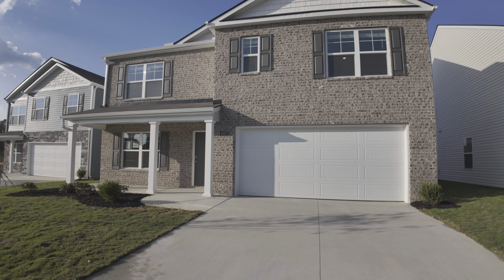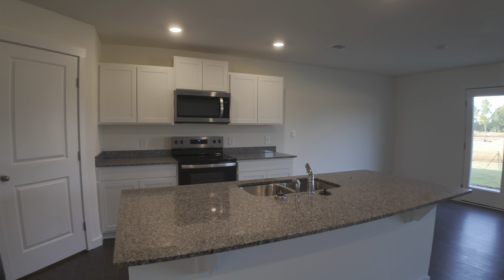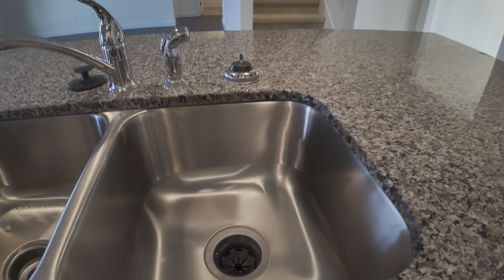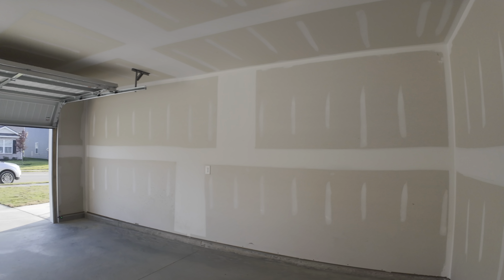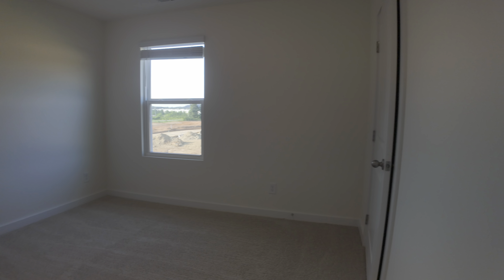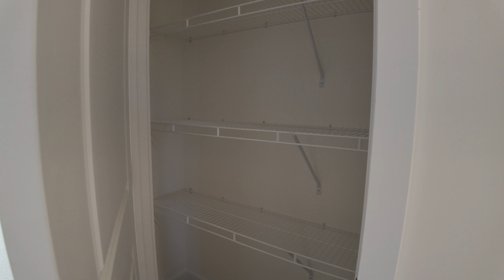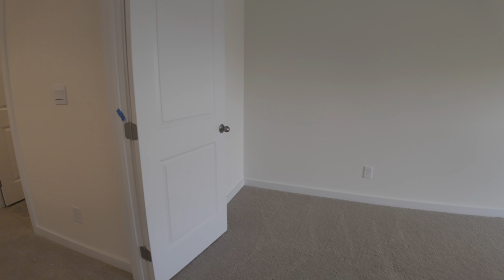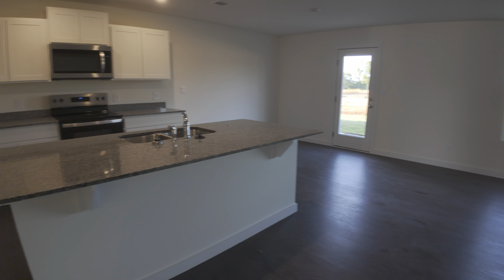Fantastic Investment Opportunity in Cleveland, TN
I wanted to share an excellent investment opportunity that could be a great fit for you or someone you might know. Whether you're looking to add to your investment portfolio or find the perfect first home, this property has a lot to offer.

Property Details:

Address: 4007 Billie Lane NE, Cleveland, TN
Price: $349,320.00
Lot: 44 - Hayden H/R
Bedrooms: 5
Bathrooms: 3 Full
Square Footage: 2,511 sq ft
This beautiful home is situated in a highly desirable community, right next to Whirlpool, offering an attractive rental opportunity.

Key Features:

A spacious flex space downstairs and a bonus room upstairs
A guest bath and bedroom on the main floor
A large master bedroom upstairs with two walk-in closets
Special Offers:

For Cash Buyers: I can negotiate a discount off the price of the home.
For Financed Buyers: If you use my preferred lender, we can contribute towards your closing costs.
This property is perfect for investors looking to capitalize on the growing rental market or for first-time homeowners searching for a spacious and versatile home in a great community.

If you're interested or have any questions, please don't hesitate to reach out. I’d love to help you explore this opportunity further.

¡Obtenga su informe de crédito GRATIS!

¿Quieres CONSEGUIR T o VENDER TU CASA? ¡LLAMA HOY!